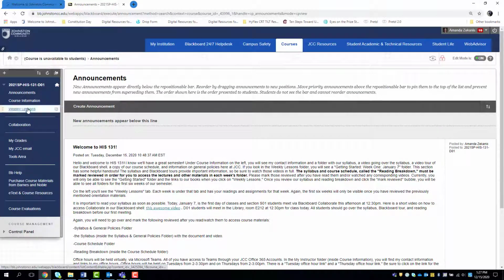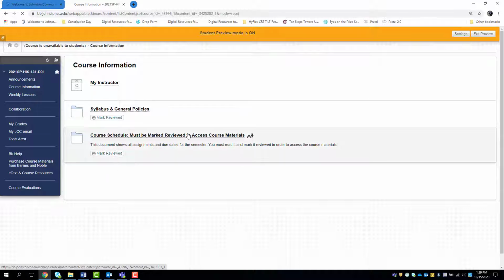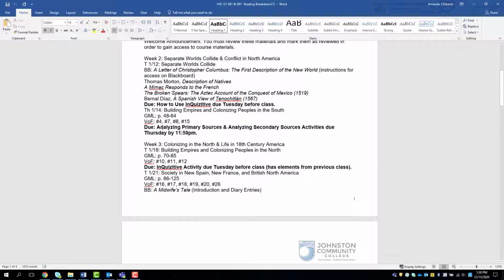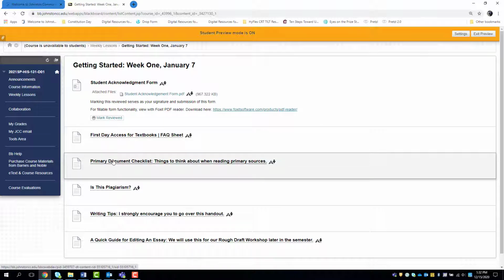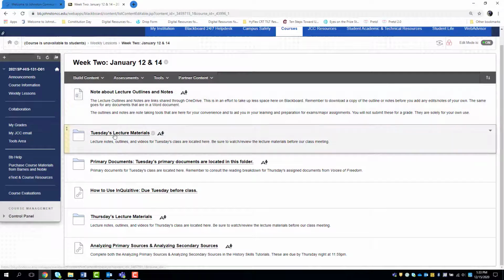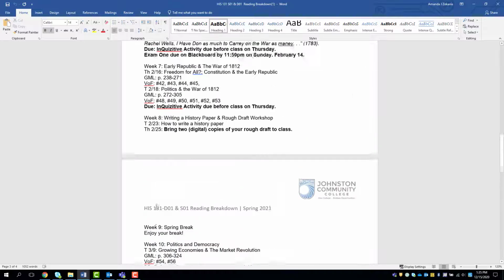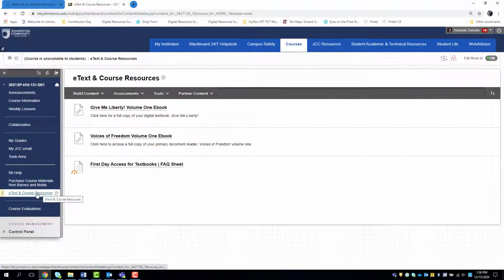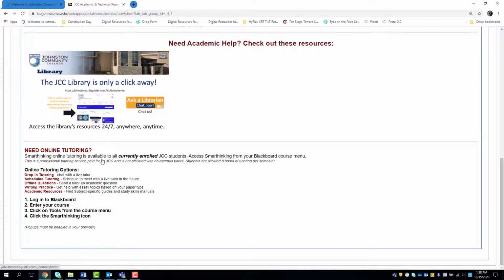SP 21 HIS 131 BB Tour Video